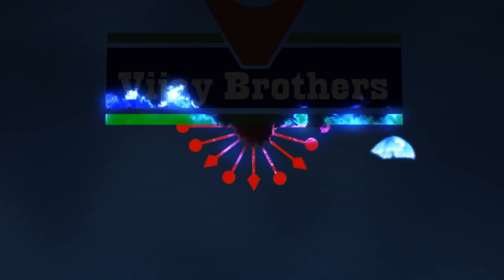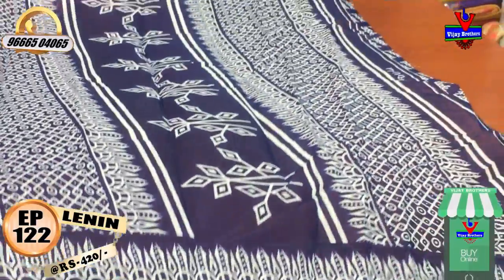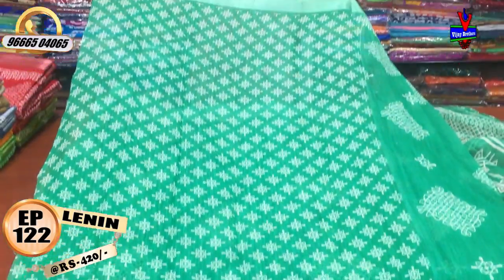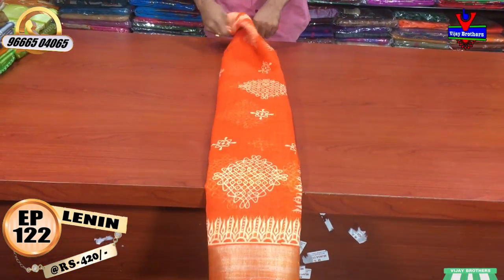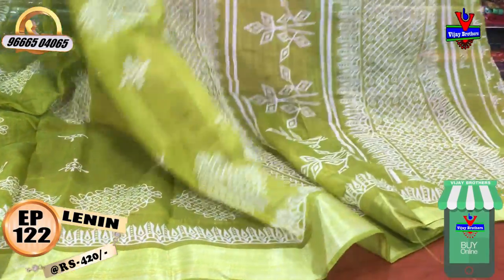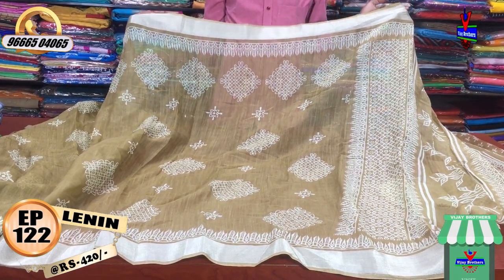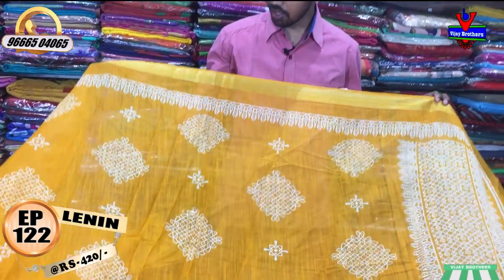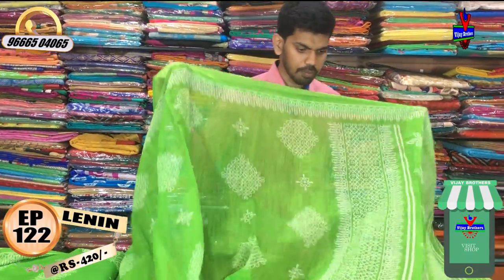Latest Lenin Designed Collections | EP122 | KOTHAPET BRANCH | 96665 04065